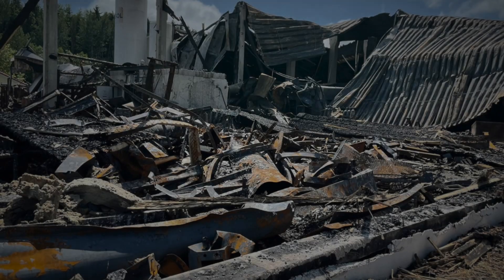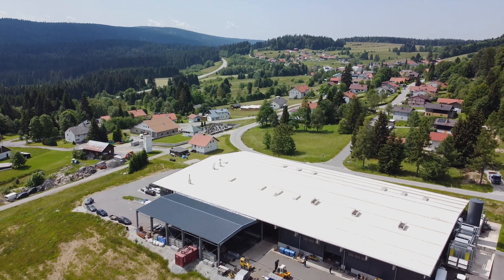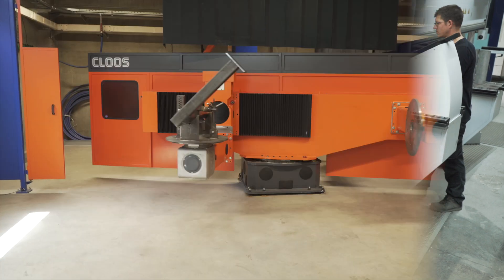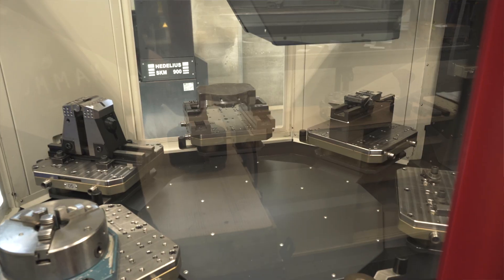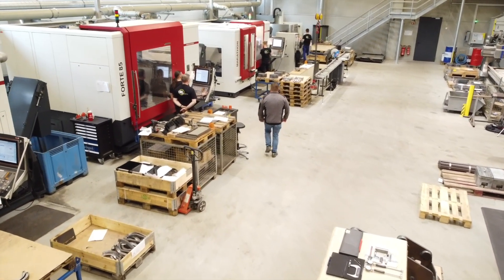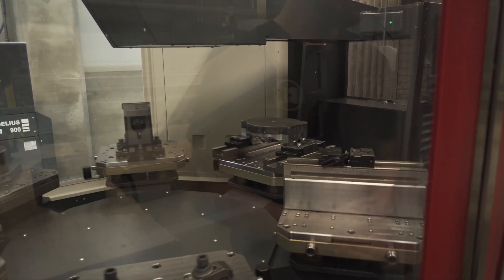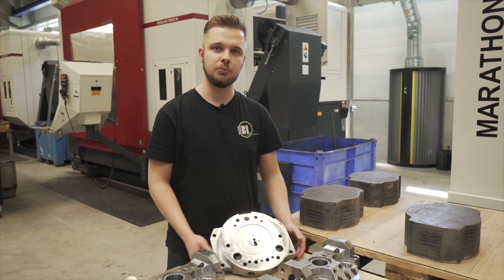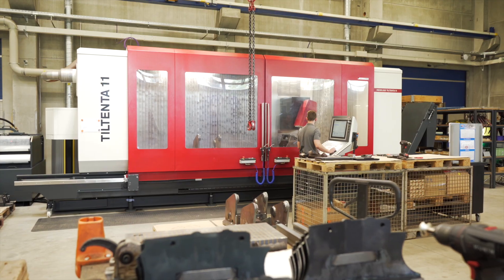Stronger than ever before - BL Lasertechnik turns a fire disaster into a success story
The sight is despairing. Huge flames destroy two production halls with valuable machinery in a very short space of time. Nothing remains but rubble and ashes.
Was this the end of BL Lasertechnik in Neuschönau, Bavaria?
The company specialises in laser cutting, bending and welding work. It is regarded as a model company in the Bavarian Forest and, according to a report in the Passauer Neue Presse, recently landed a major order from Deutsche Bahn. The company hesitated briefly as to whether it could continue, says Managing Director Max Bauer. But just one day later, the decision was made: ‘We're going ahead!’

With the quick and unbureaucratic help of friendly companies, they succeeded. This included the Emsland-based company HEDELIUS, which proved to be a reliable partner in the hour of need. Machines were delivered in a very short time, so that production could be quickly resumed at the company's second, new location. Today there are 6 HEDELIUS machines in one hall.